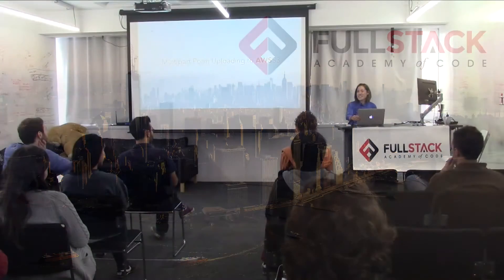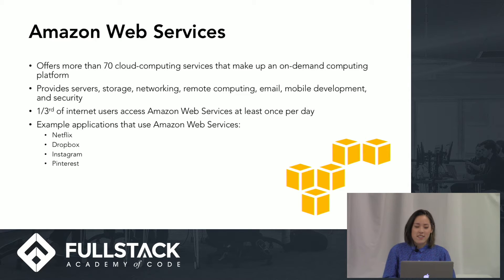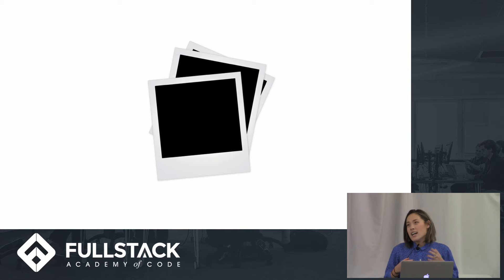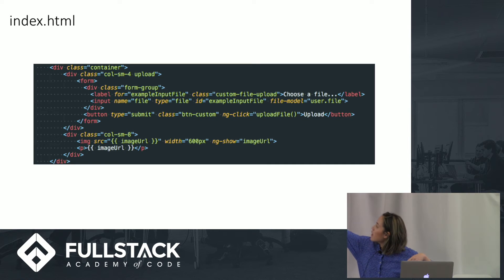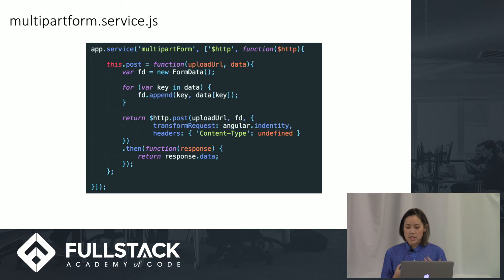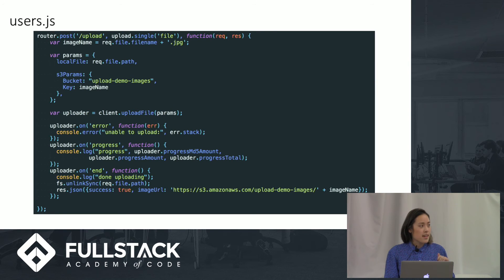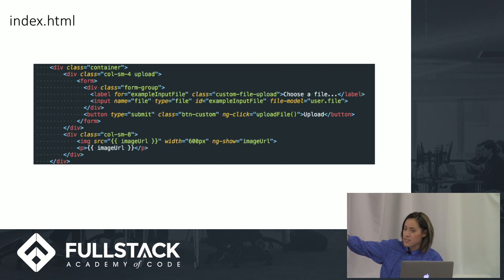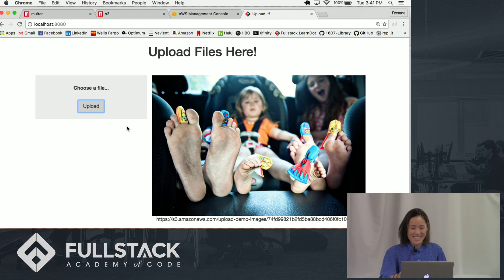Multipart Forms Tutorial: How to Upload Multipart Forms to AWS S3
In this video tutorial, Rosana Liang talks about how to upload multipart forms to Amazon Simple Storage Service (Amazon S3), the most central and best-known Amazon Web Service. Liang provides a brief introduction to Amazon Web Services and S3 and outlines code of an example that involves uploading images to S3.